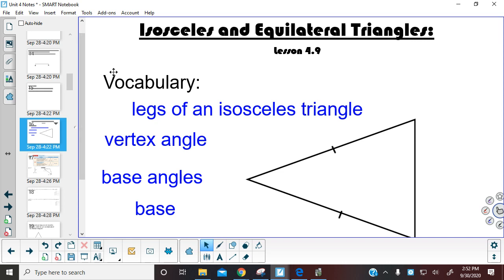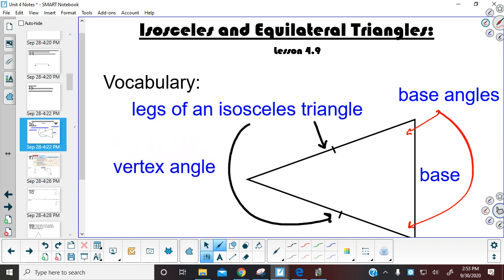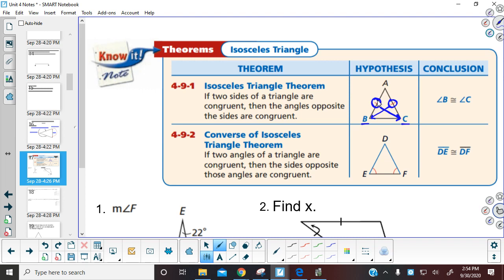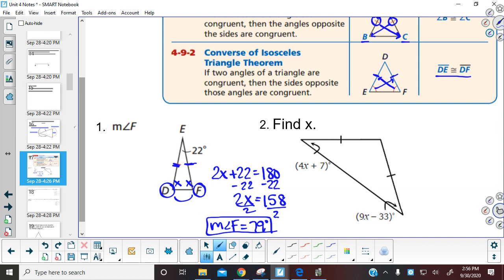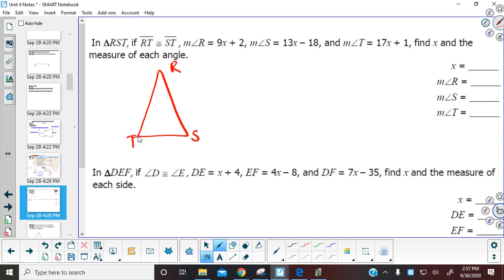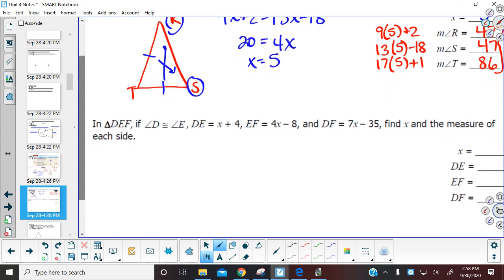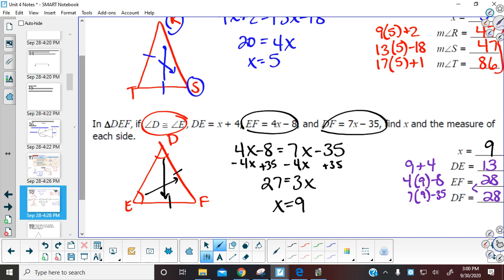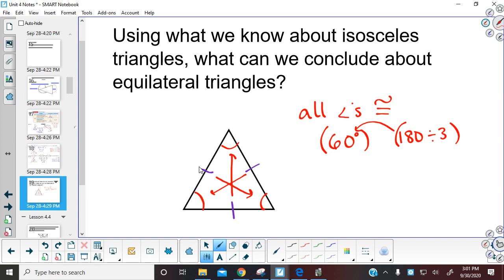HG: 4.9 Isosc. & Equilateral Triangles